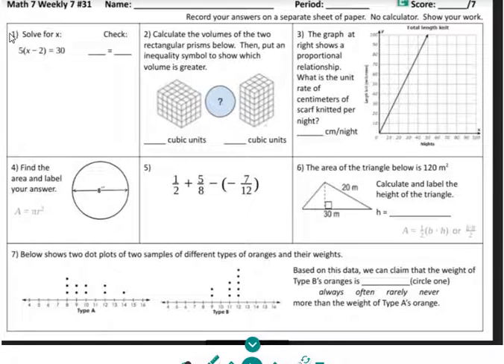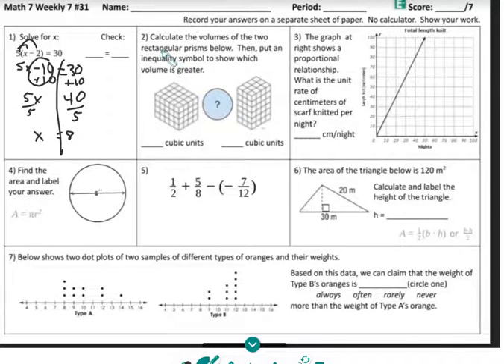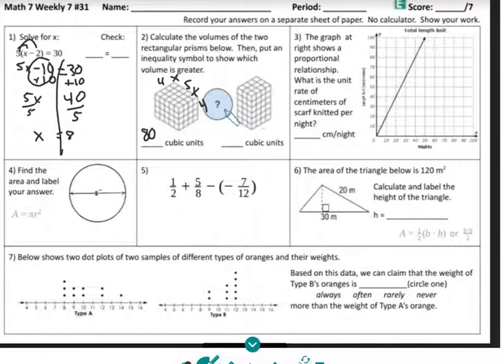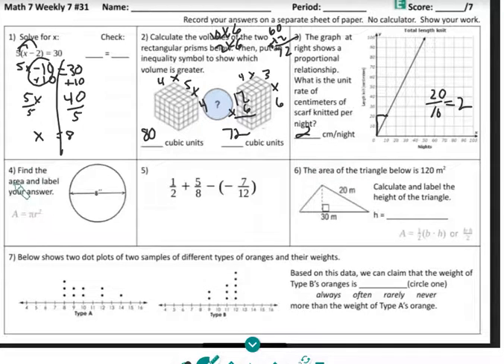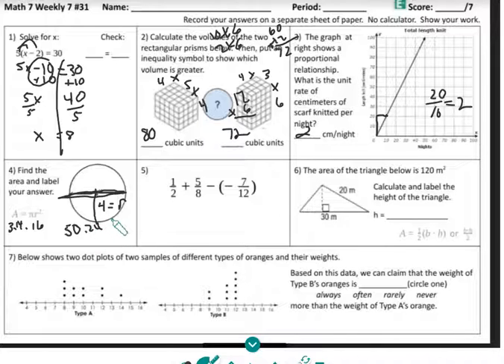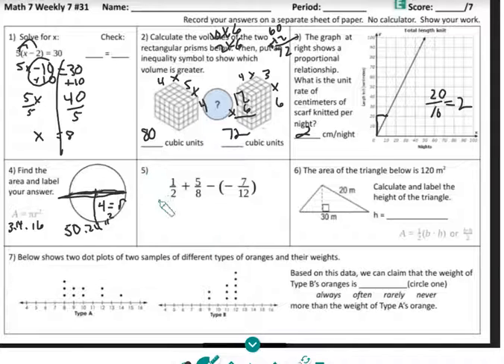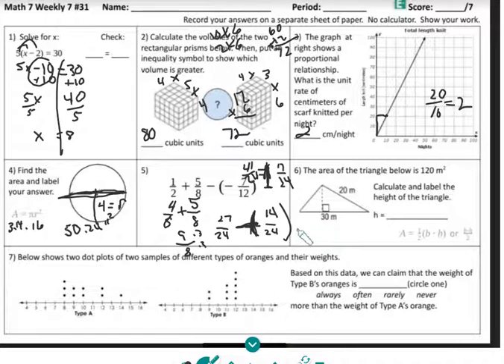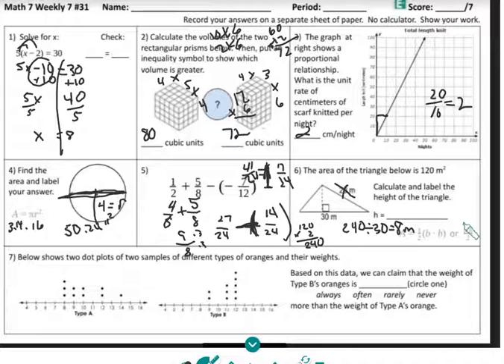7th Grade Weekly 7 #31 Week3